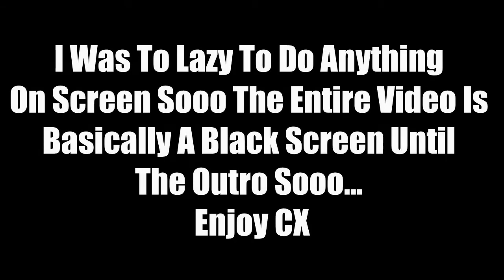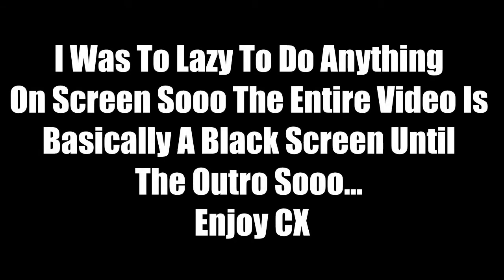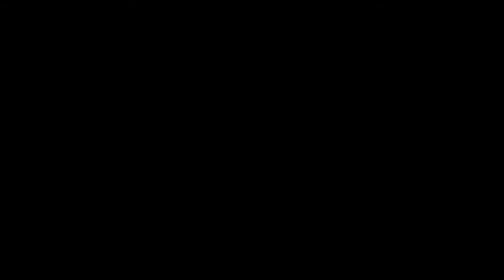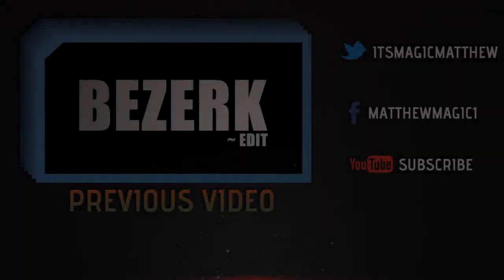Intro GIVEAWAY RESULTS //// 40,000 Total Views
LOADING... LOADING... LOADING...
████████████████ 100%

 Add Me On Skype: MatthewMagic1

Kik Me: Matthew_MM1